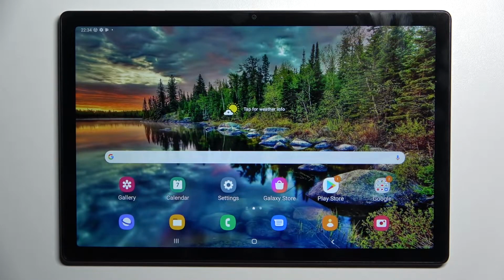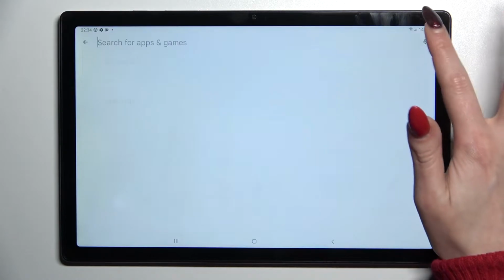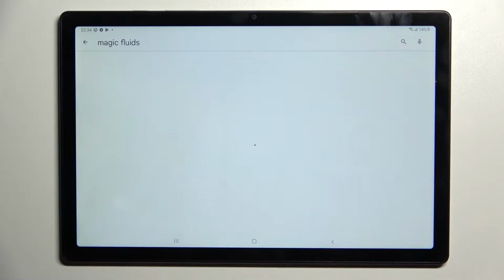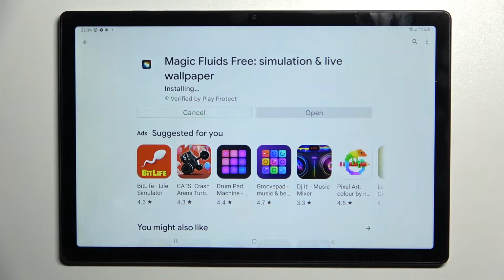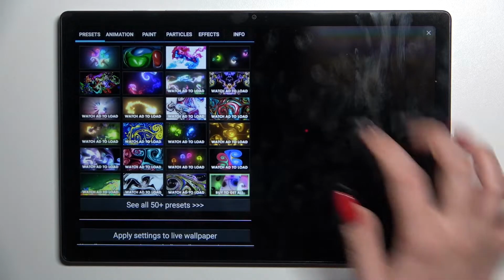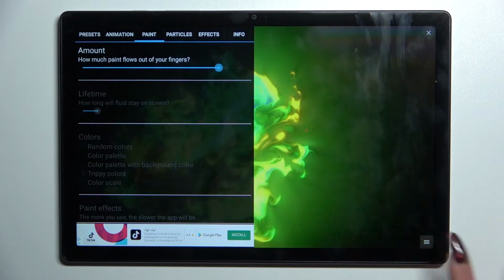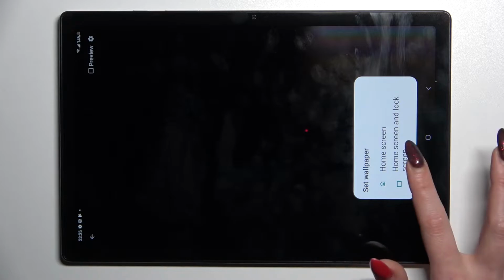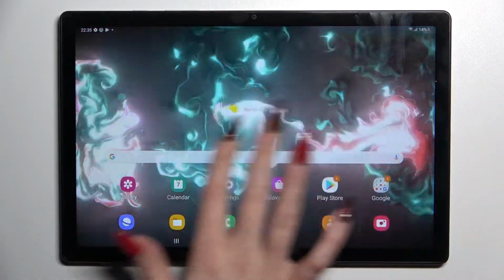How to Download Live Wallpaper on Samsung Galaxy Tab A8 / Download Live Wallpaper on Galaxy Tab A8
If you are looking for an easy way to change the look of your Inifinix Hot 9 display, then this tutorial is perfect for you! From it, you'll find out how to download and apply live wallpaper called Shadow Galaxy. This wallpaper is especially cool if you like space because on it you can see an endless moving galaxy with shooting stars!